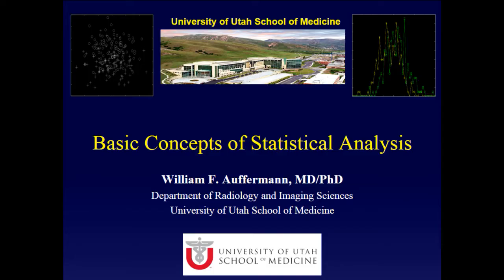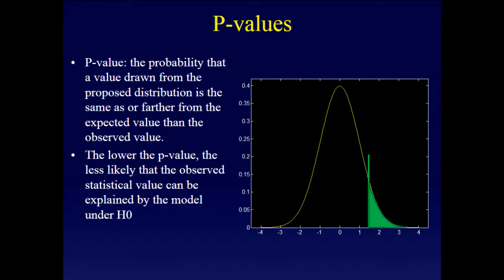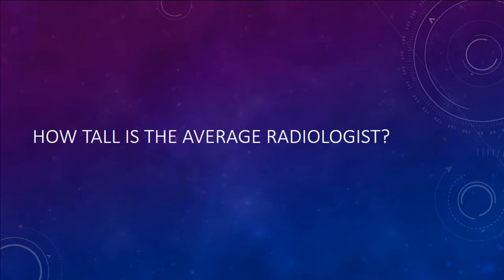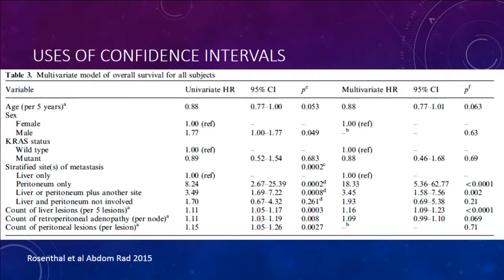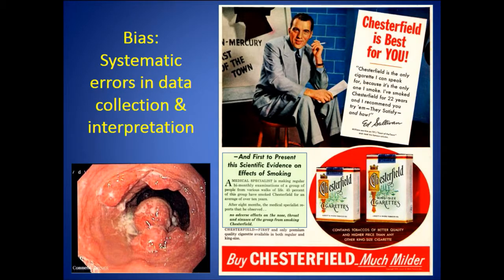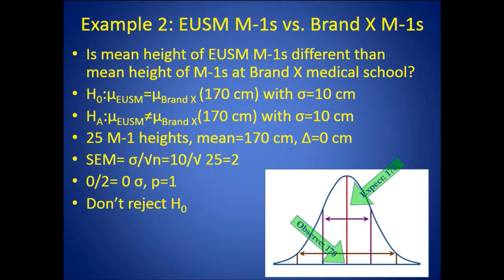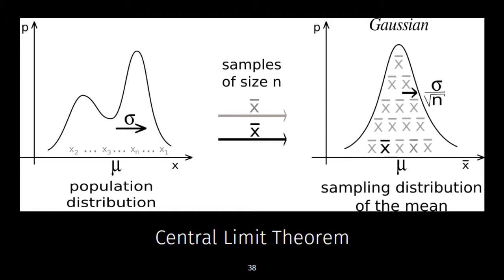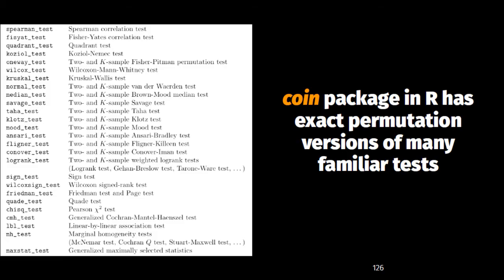Research Track 1: Biostatistics (Session 105)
Moderators: Linda J. Probyn, MD; William F. Auffermann, MD, PhD
Faculty: William F. AUffermann, MD, PhD; Michael H. Rosenthal, MD, PhD; Stefan Tigges, MD;   Michael L. Richardson, MD